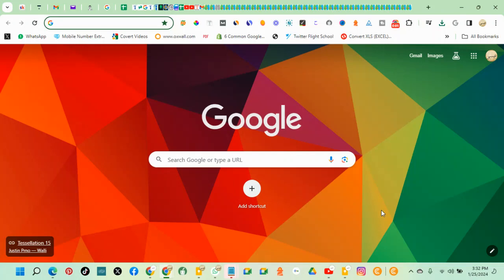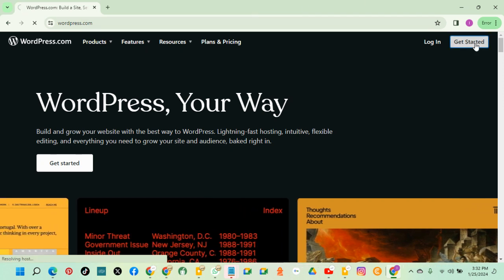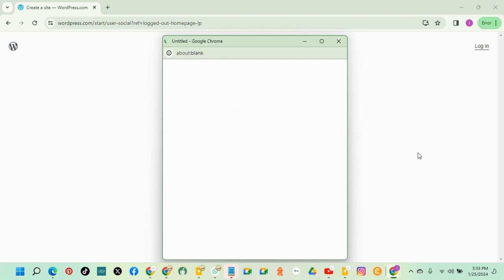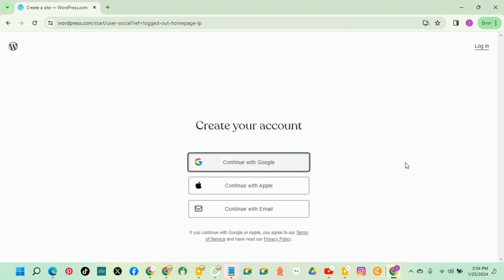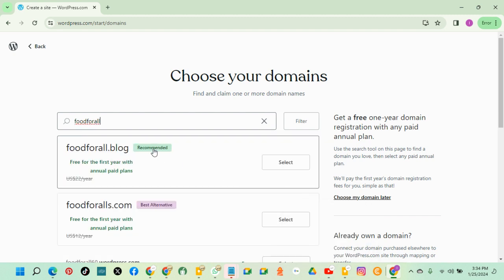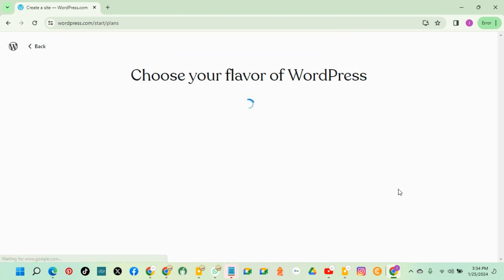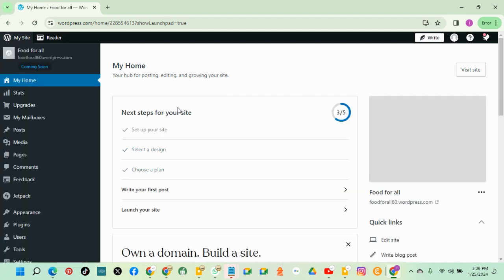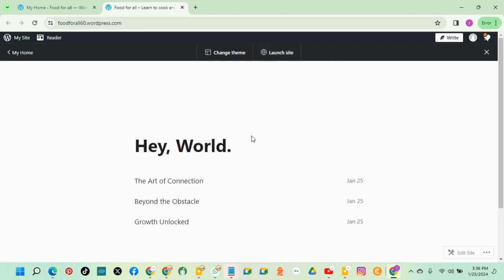WORDPRESS: HOW TO CREATE FREE WORDPRESS BLOG